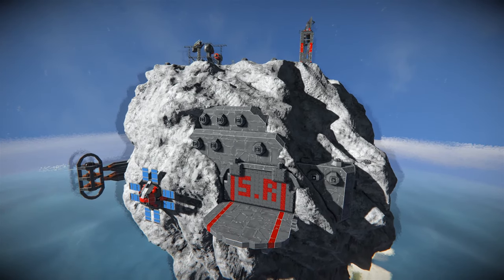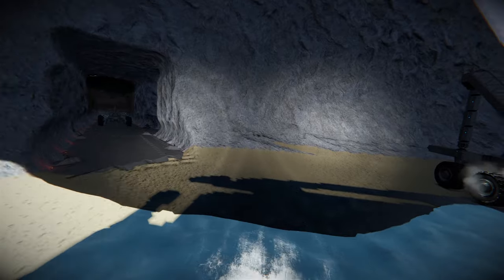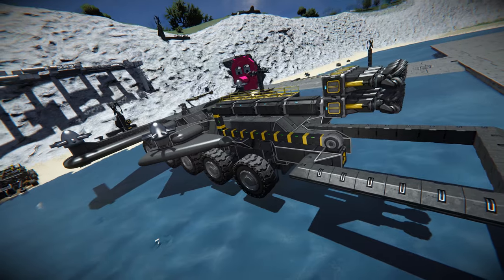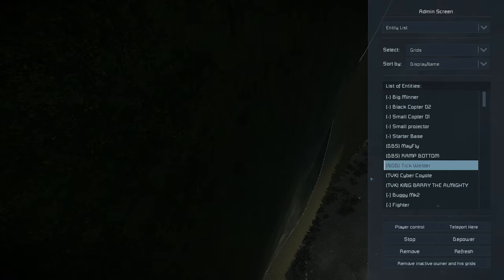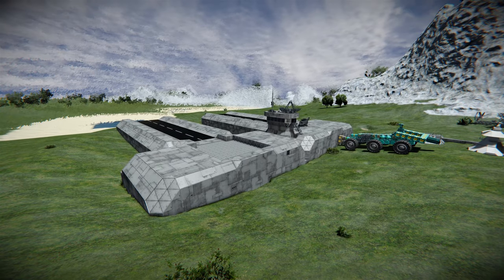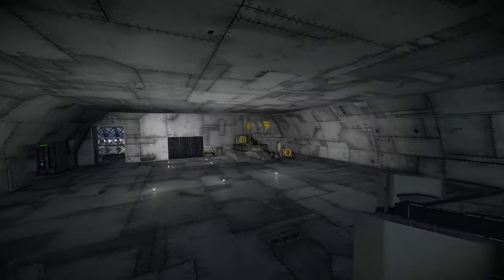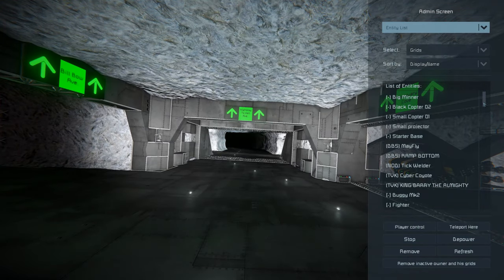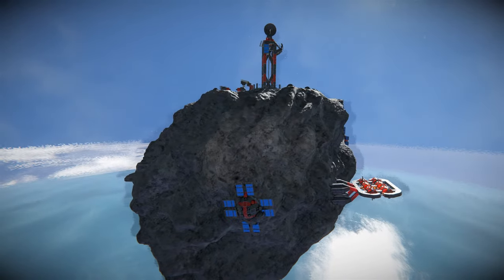Space Engineers - Aircraft Server Server Tour The Gulf Plane Parts Modded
We have entered into the first week of The Gulf plane parts server what have players been building. I hope it's planes but I know what the community's like.